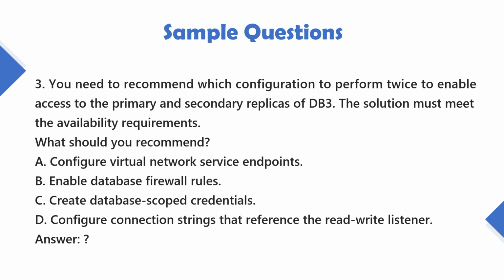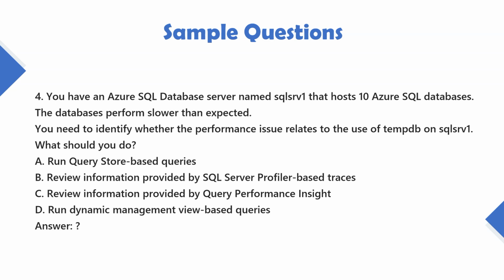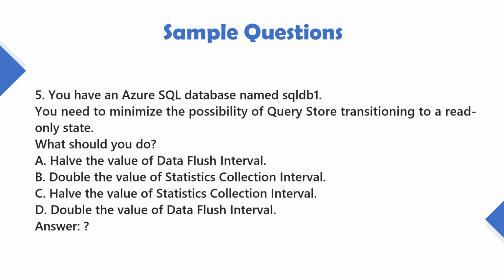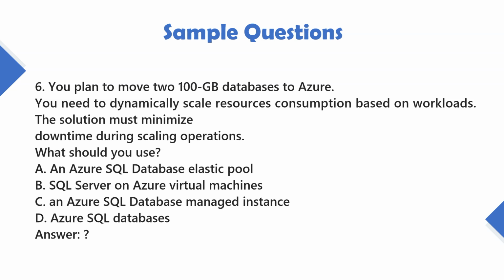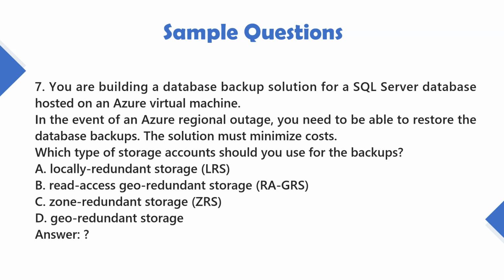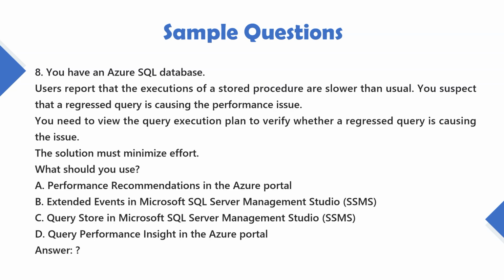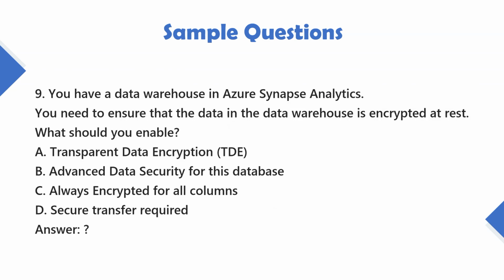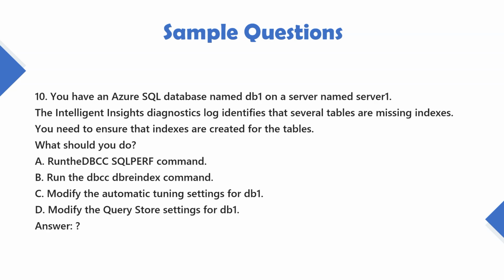DP-300 Exam Guide: How To Pass the Administering Microsoft Azure SQL Solutions Exam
Welcome to this comprehensive DP-300 Exam Preparation Guide!
Are you ready to take the Microsoft DP-300 exam (Administering Microsoft Azure SQL Solutions)? This video provides essential information, study tips, and 10 practice questions with detailed answers to help you prepare effectively.

🔑 What You'll Learn in this Video:
Overview of DP-300 Exam: Get to know the exam structure, skills measured, and exam domains.
Key Study Tips: Learn the most effective strategies for studying and mastering the material.
Azure SQL Concepts: Deep dive into the core concepts that are essential for passing the DP-300 exam.
10 Practice Questions & Answers: Test your knowledge with 10 real-world exam-style questions and detailed explanations.
Exam Resources: Discover where to find helpful study materials and practice exams.

💡 This video is perfect for:
Anyone preparing for the DP-300 exam
IT professionals looking to expand their knowledge of Azure SQL
Students and learners who prefer a structured and concise study approach

🚀 To get the best results, here’s how to approach your study:
Watch this video to understand the key areas for the DP-300 exam.
Go through the practice questions and note down areas where you need to improve.
Check the detailed answers and study the explanations behind each solution.
Use additional resources like official Microsoft documentation, Azure learning paths, and practice tests.